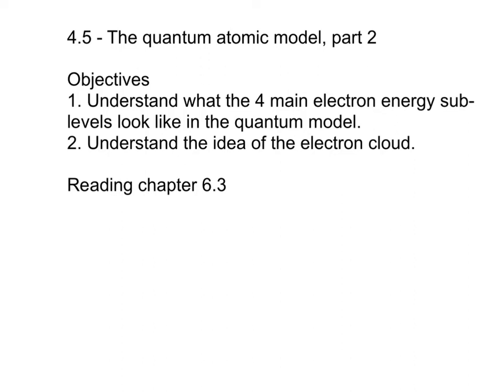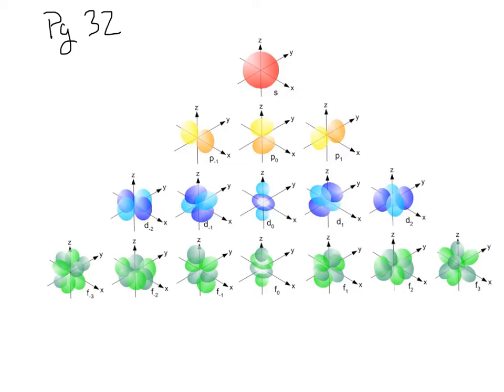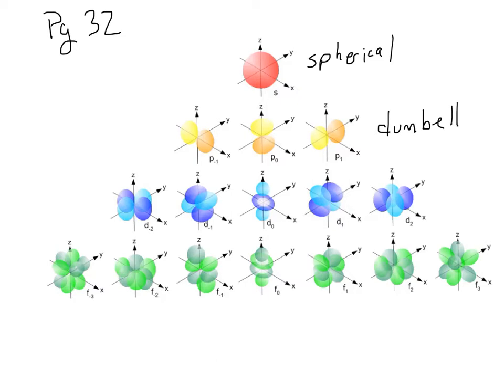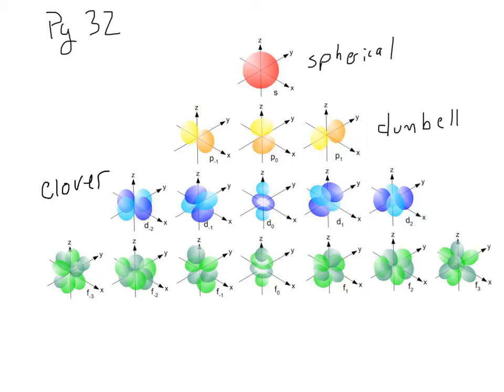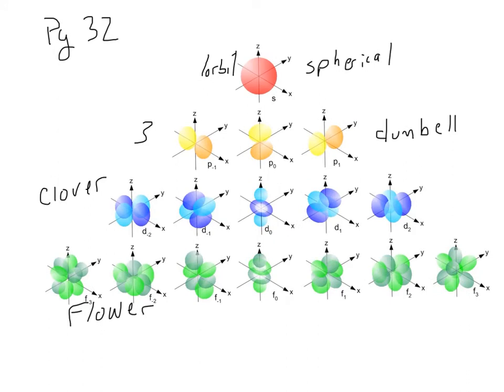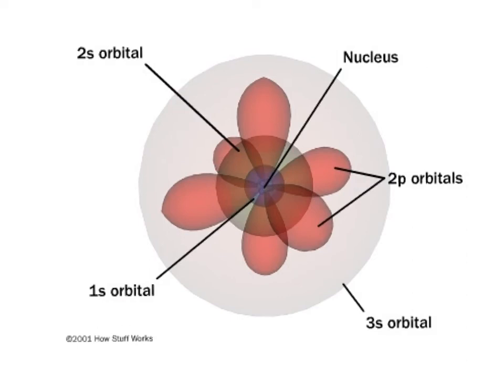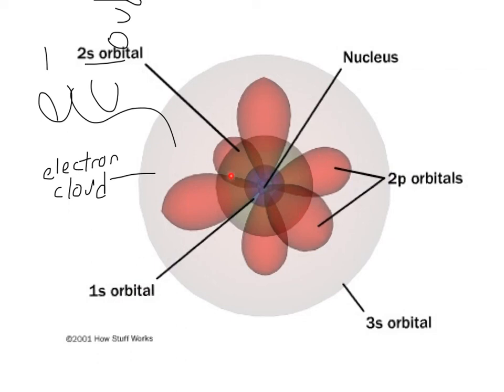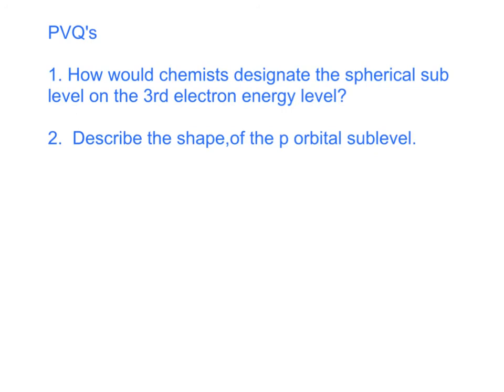chem 4 5 Quantum model, part 2